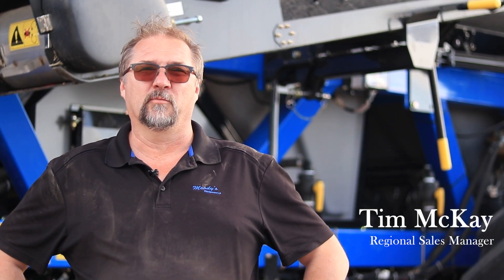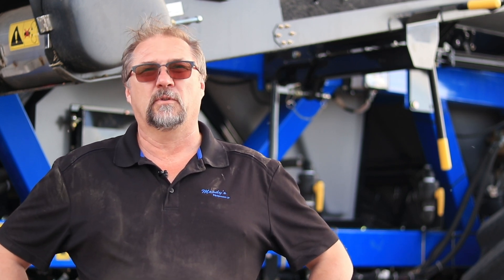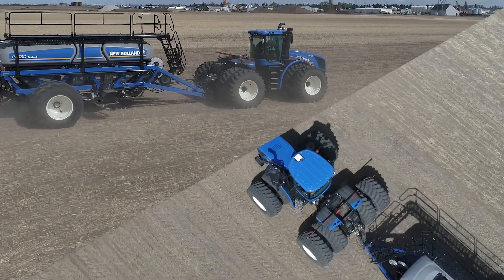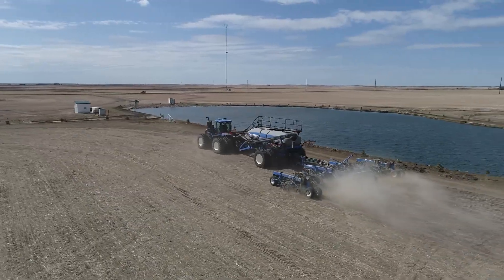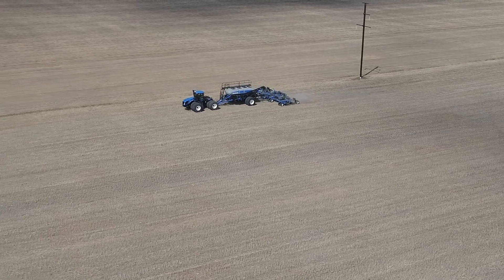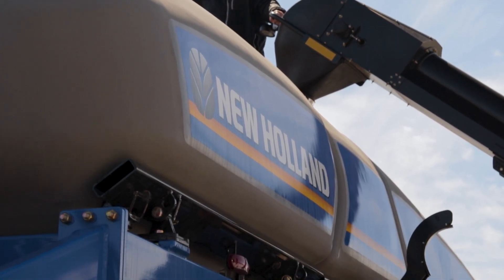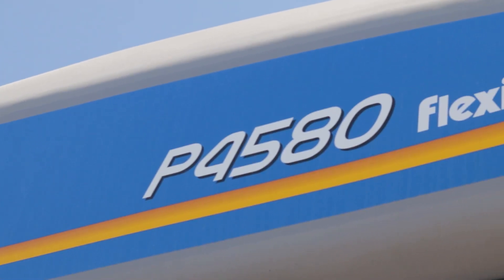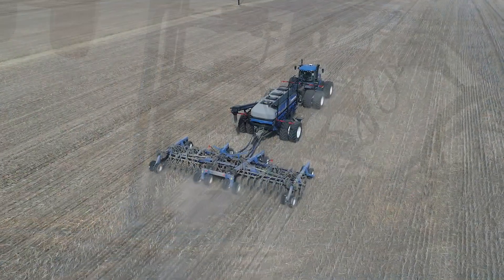2020 New Holland P4580 Air Cart and P2082 Double Shoot Disc Drill Demo, Kindersley, SK | May 2020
Tim McKay with Robertson Implements goes over some of the features and functions of the 40' New Holland P2082 disc drill with 4580 tow-between tank (seeding malt barley); being pulled by a T9.565 4WD tractor.

The crop being planted is part of the "Field of Opportunity" initiative in Kindersley, Saskatchewan; which aims to raise funds for local art, culture, and recreation projects/programs.

Throughout the rest of the growing season, Tim and the Robertson Implements team will be providing updates on emergence and overall performance of this system.